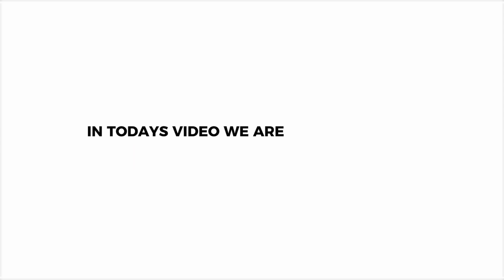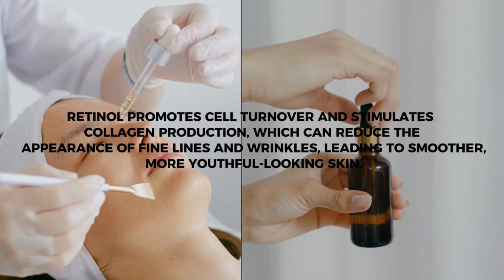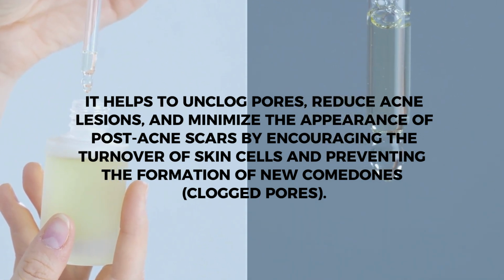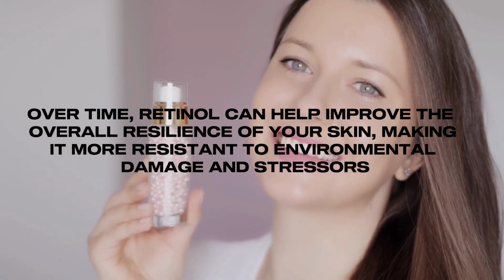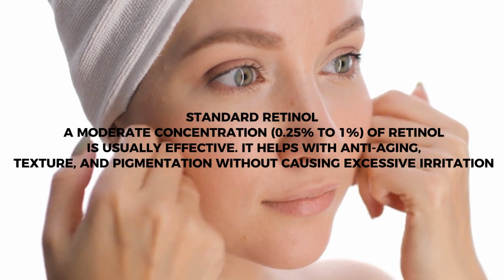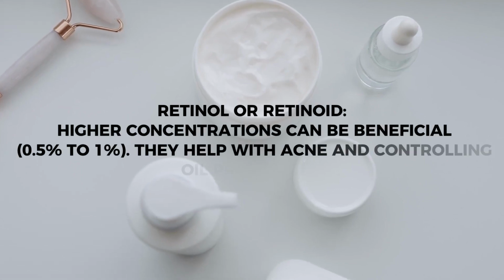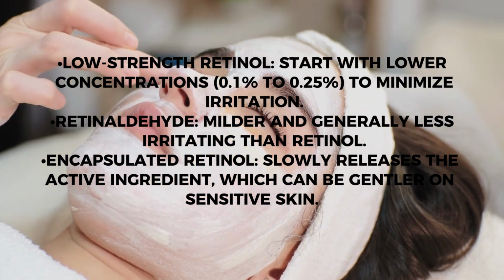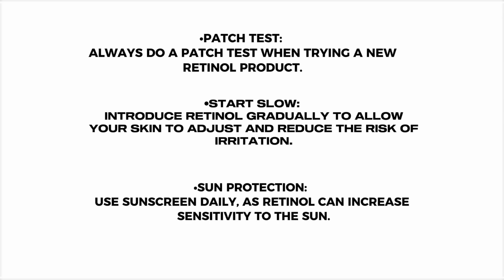BENEFITS OF USING RETINOL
The Amazing Benefits of Retinol for Your Skin! | Anti-Aging, Acne, & More

In today’s video, we’re diving into the ultimate skincare secret—Retinol! 🎉 Discover why this powerhouse ingredient is a must-have in your beauty routine.

We'll break down: ✨ What Retinol is and how it works ✨ The top benefits for anti-aging, acne, and skin texture ✨ How to introduce it into your skincare routine safely ✨ Tips for beginners using Retinol

Whether you’re looking to reduce fine lines, tackle stubborn acne, or improve overall skin health, this video has all the info you need!